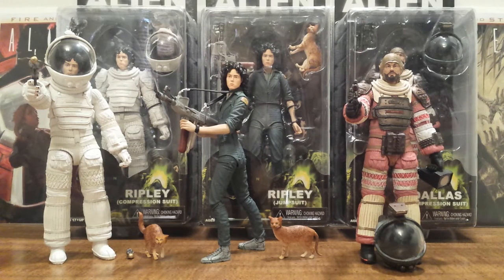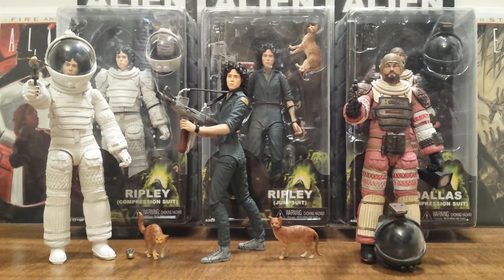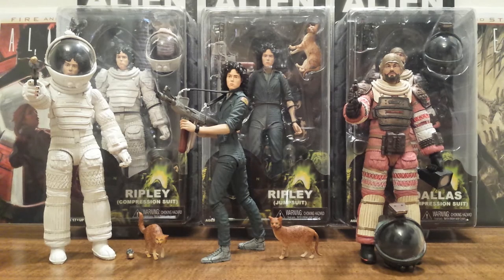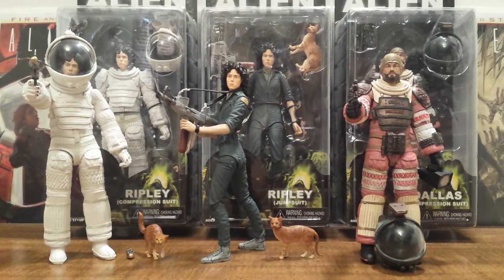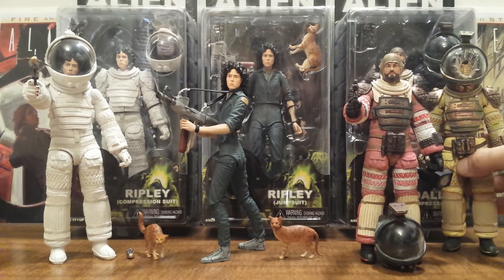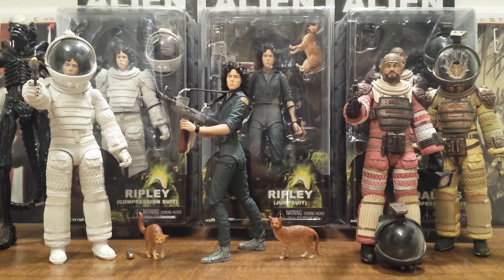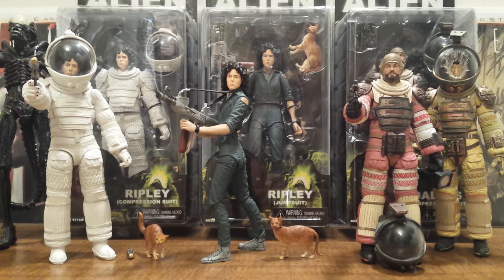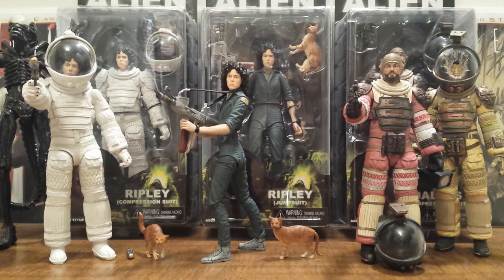Neca aliens series 4 action figure preview (HD)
A quick preview showing off and discussing the new Neca aliens series 4 action figures. Filmed in 1080 HD